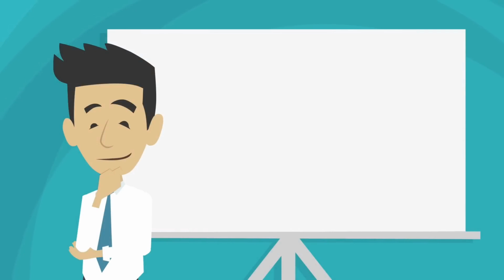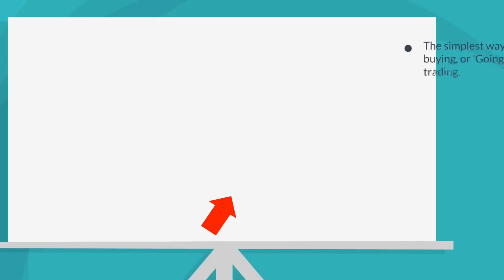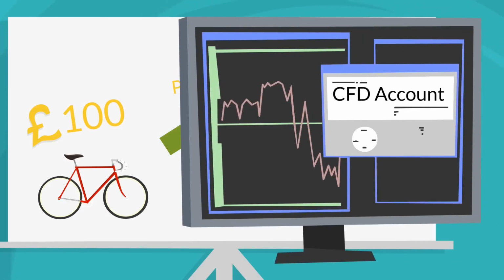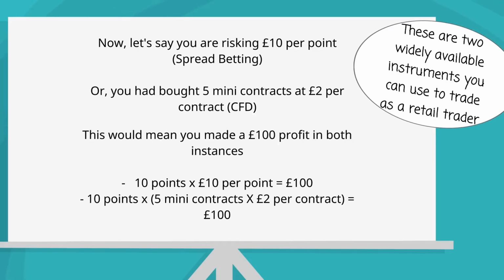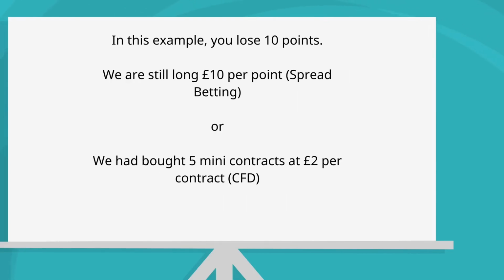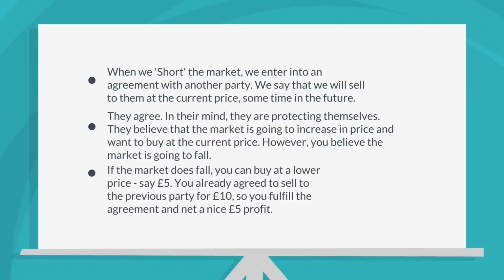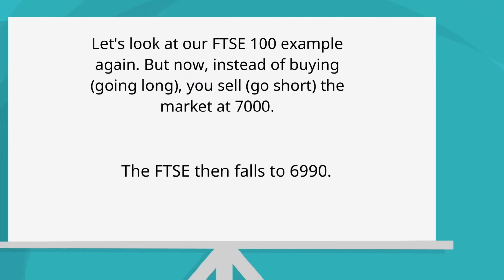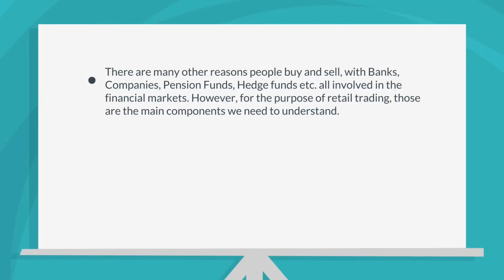What Is Trading 💸💸